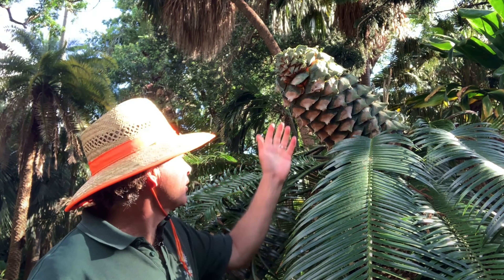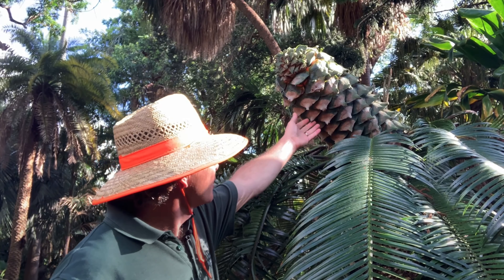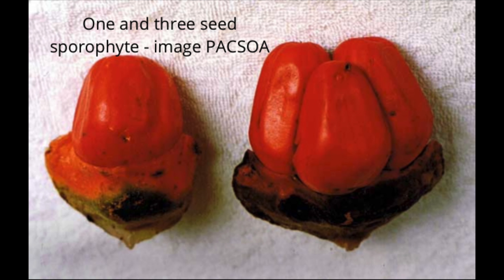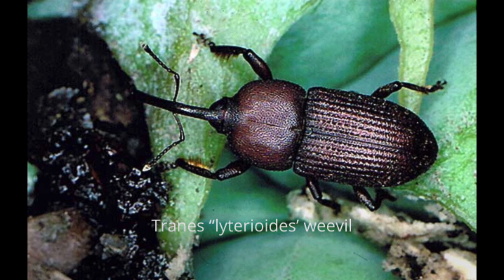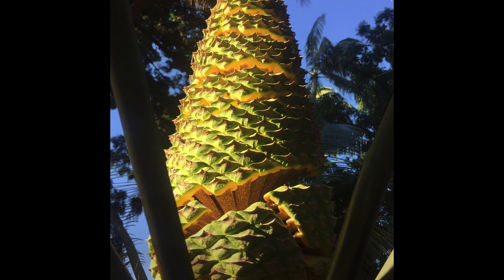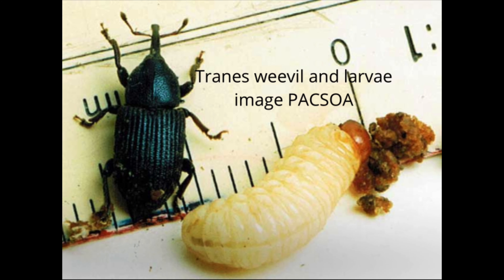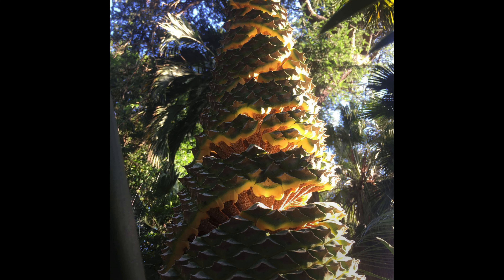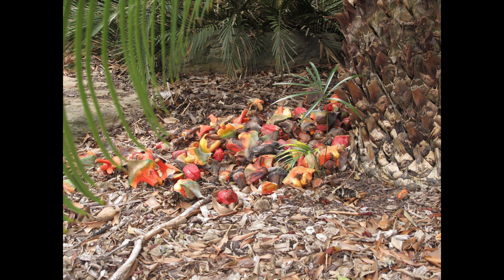Lepidozamia peroffskyana - Pineapple Cycad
Australia's second tallest cycad has separate male and female plants with large cones and a fascinating pollination story.